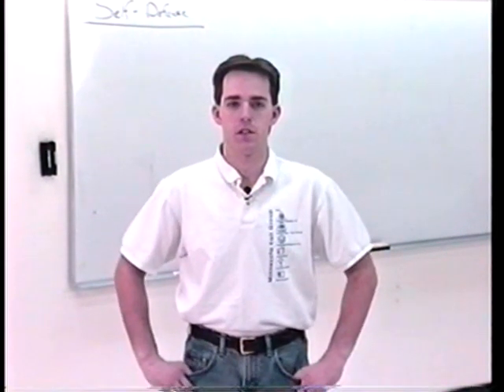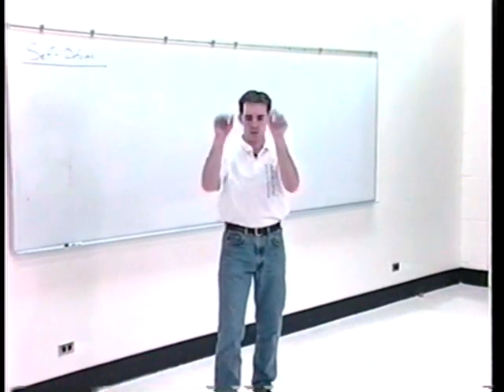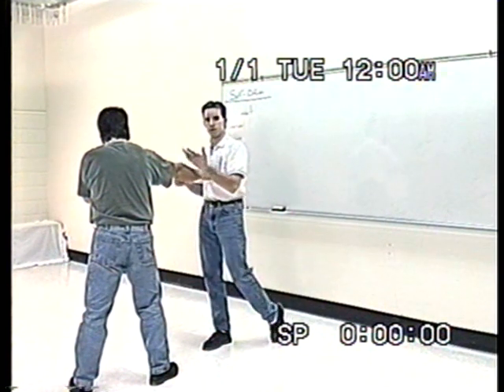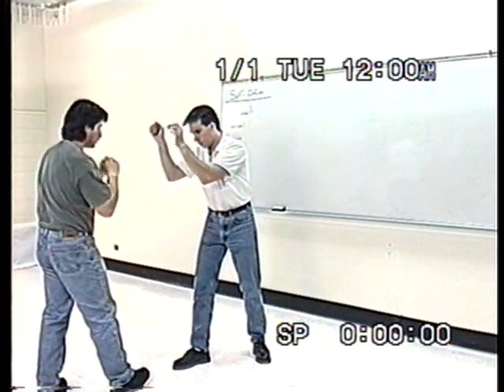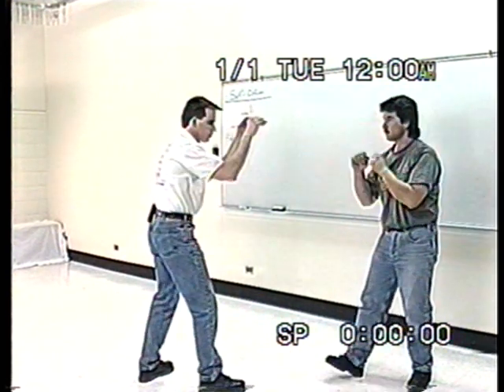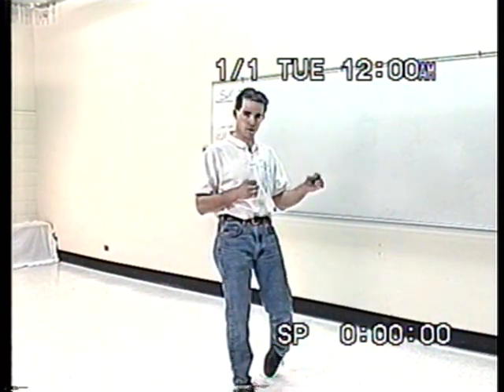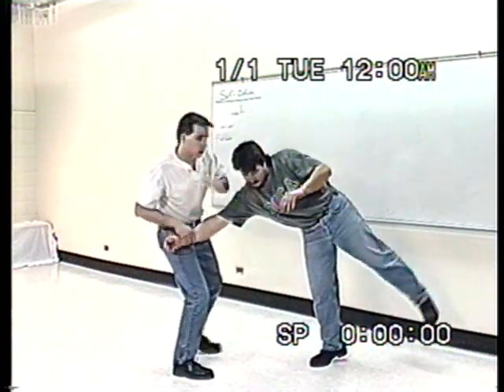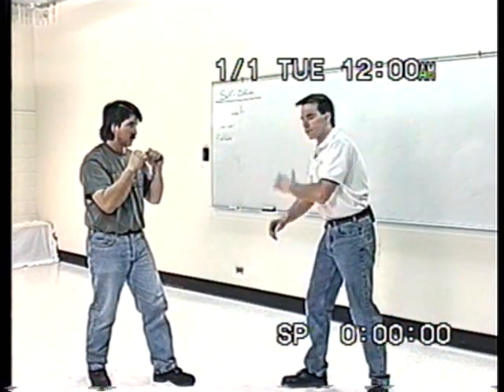Chris Harper spiked fence and dumog instructional at beaver brae 1991